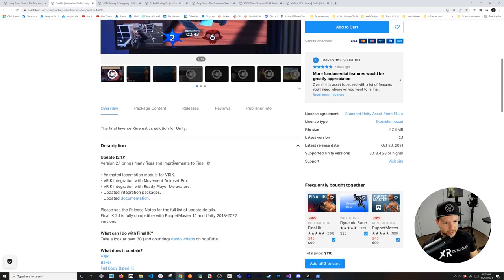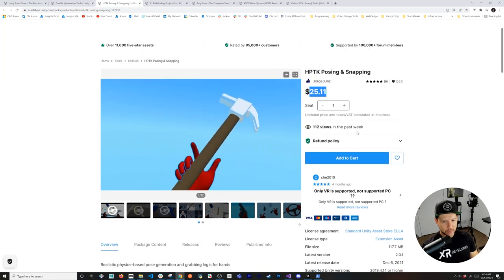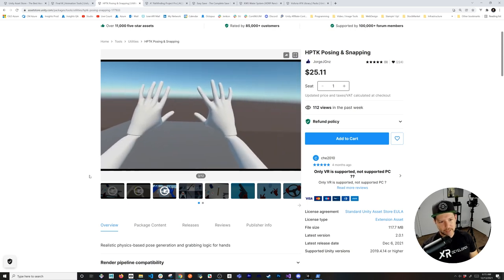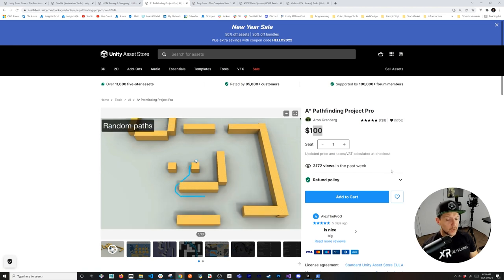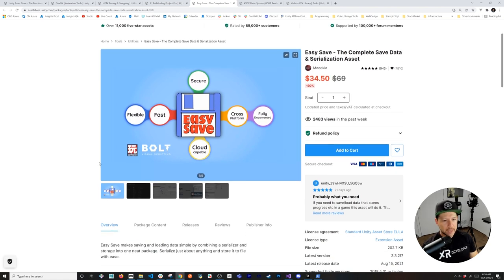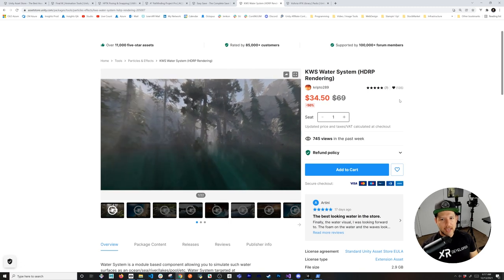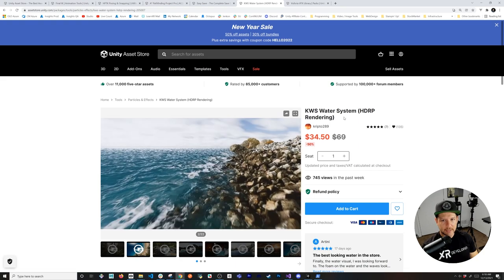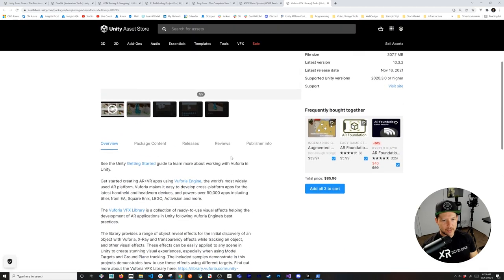Top 5 Unity Assets For Game Development And XR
In today's video I like to go over my Top 5 Unity Assets for game development and extended reality, some of these unity assets I currently use when working with clients and I also know many people in the industry currently using them.

If you like videos like this and this type of crazy specials let me know and I will reach to Unity for more.

📌Here's a list of My Top 5 Unity Assets shown and discussed in this video: